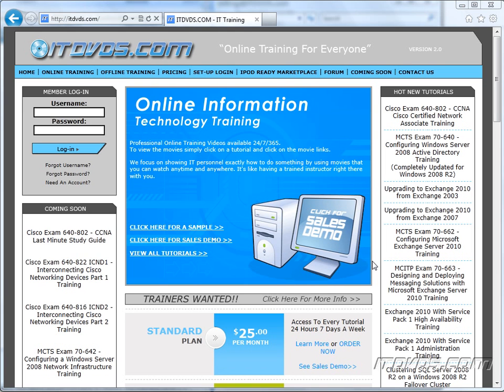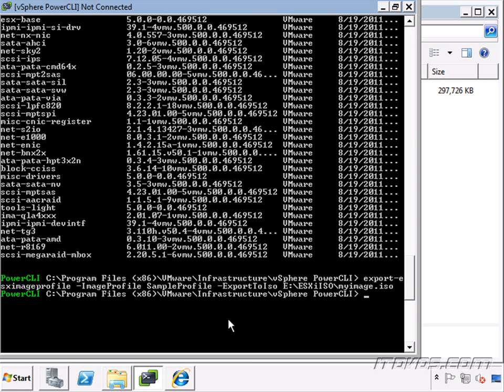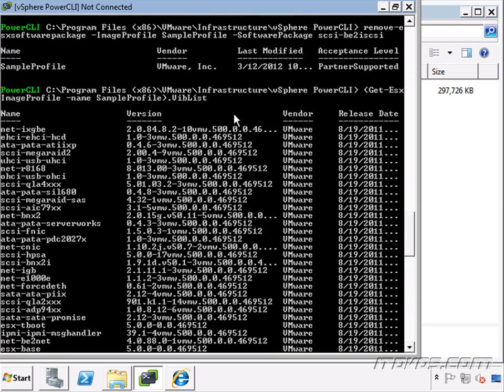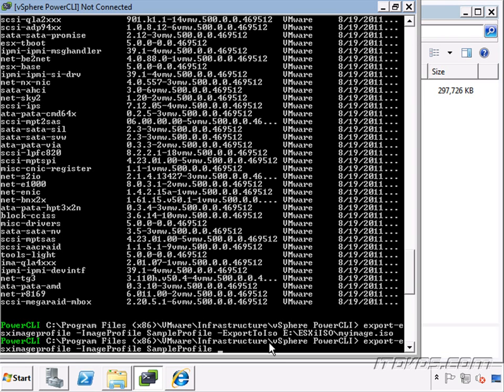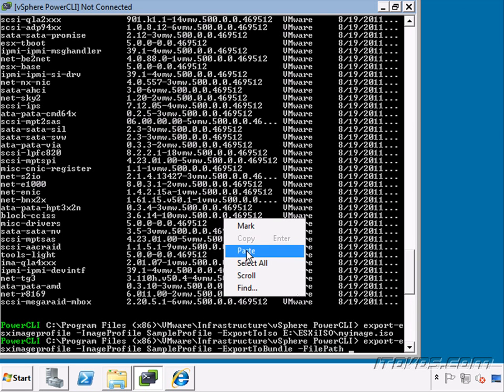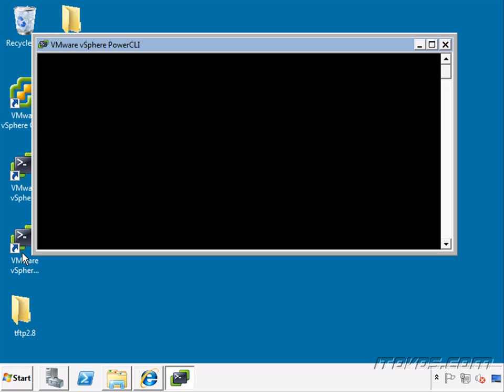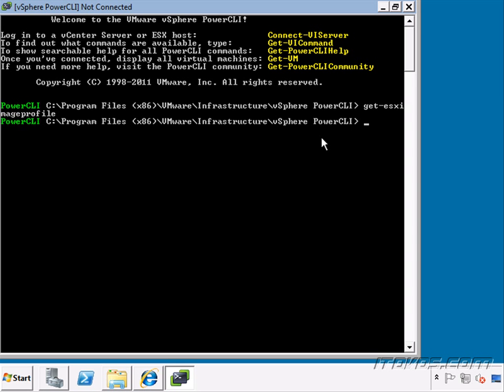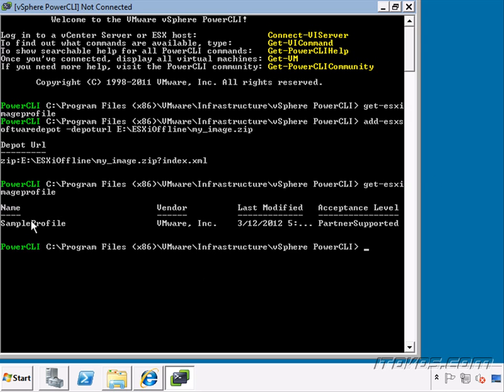vSphere 5 CBT - Exporting an Image Profile to an Offline Bundle ZIP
This is just a sample from the ITDVDS.com training "VMware vSphere 5 New Features Training".  This sample goes over using how to export an ESXi 5 Image Profile to an Offline Bundle Zip using the vSphere Power CLI Image Builder Cmdlets.  Complete training on ITDVDS.com goes over each step of the process.